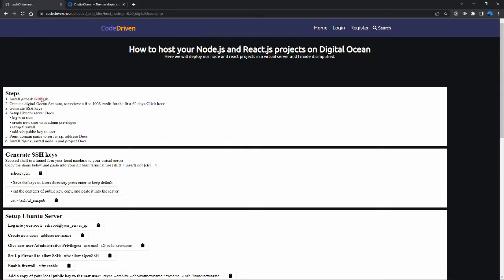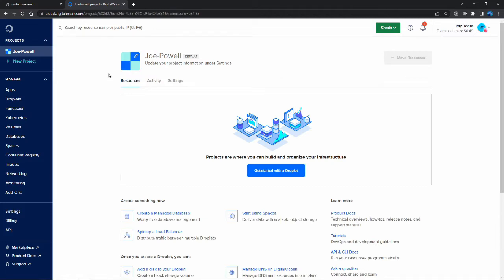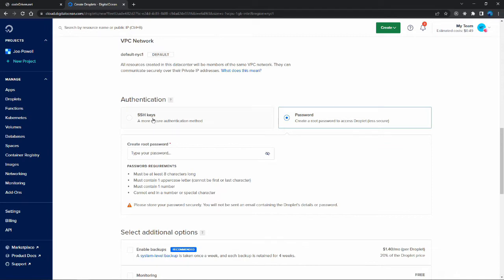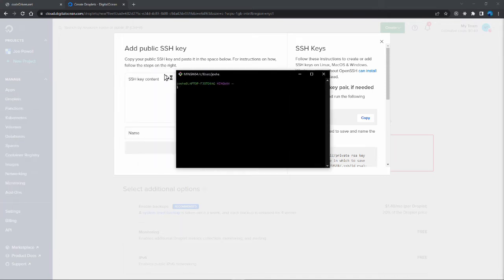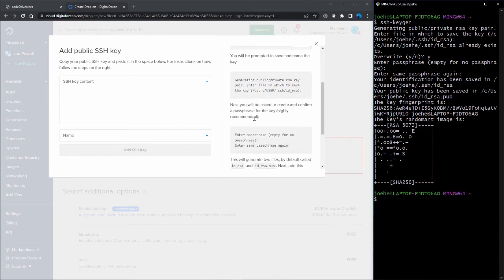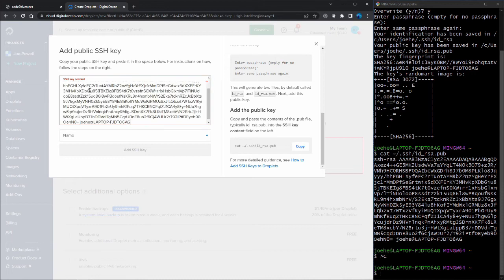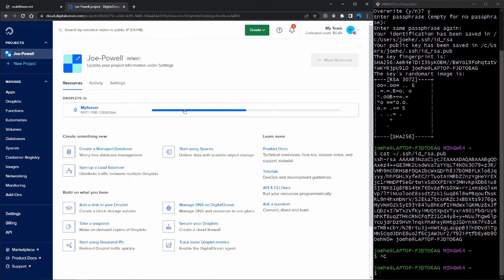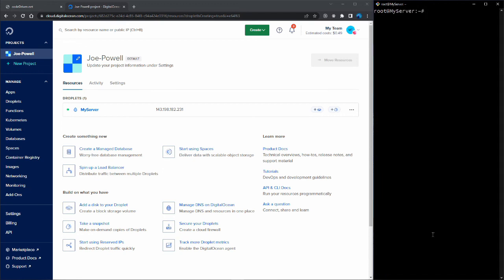Host Node.js Projects 1: How to Setup SSH Keys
Part 1: setup and SSH Keys